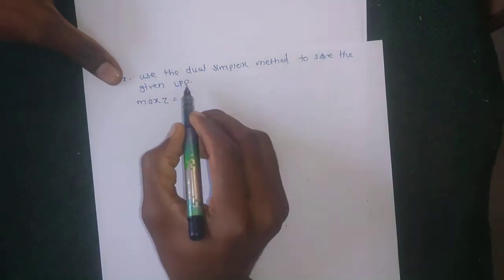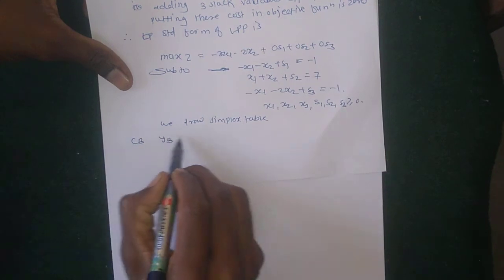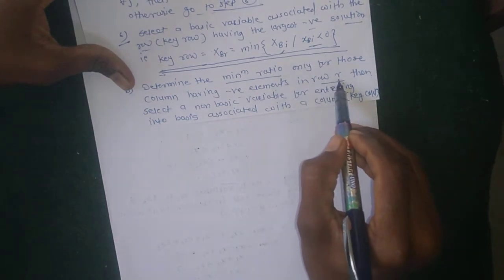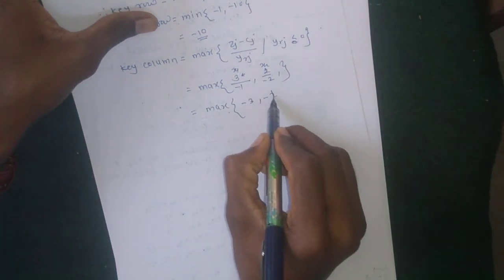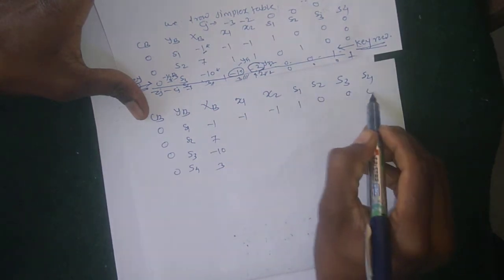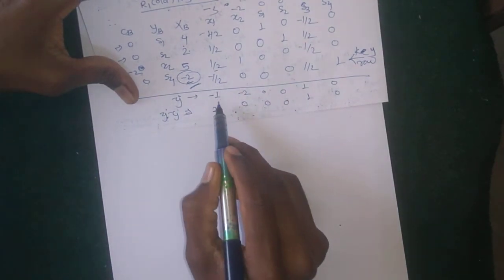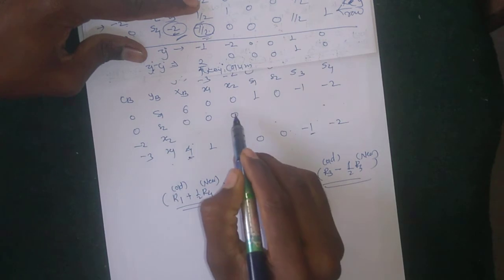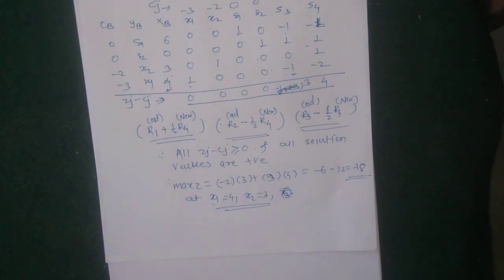Examples o Dual simplex Method